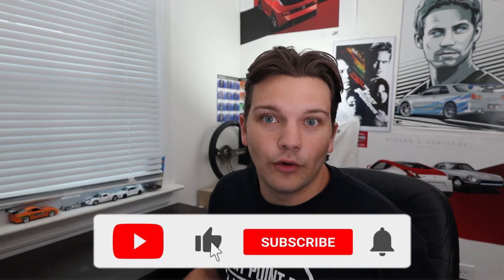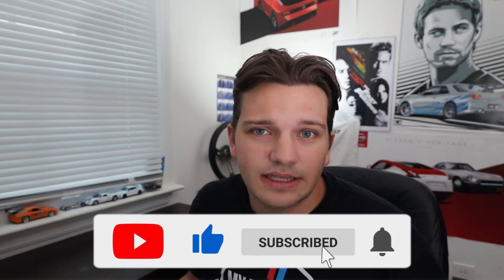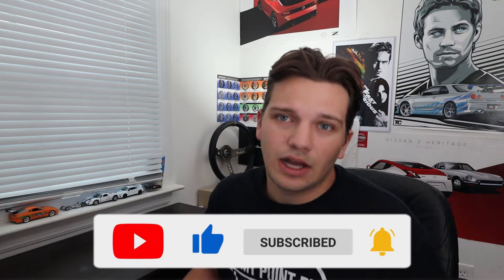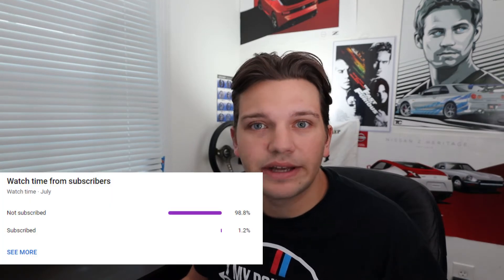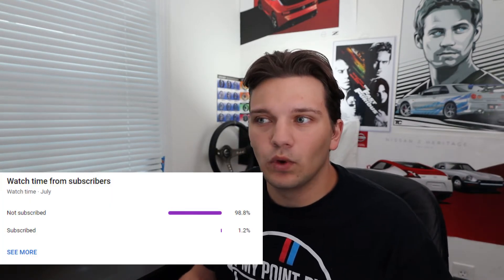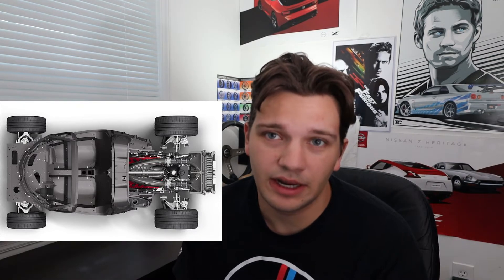The Ferrari Daytona SP3 Is A $2.2 Million Masterpiece!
In today's video I talk about the newly revealed Ferrari Daytona SP3. The design of this Daytona SP3 is the perfect mix of 60's styling and modern aggression. This newest addition to Ferrari's Icona Series is extremely well thought out and is an amazing representation of Ferrari's rich history and racing heritage.